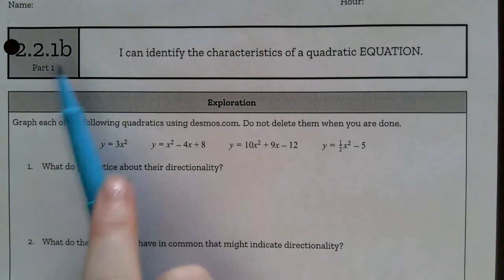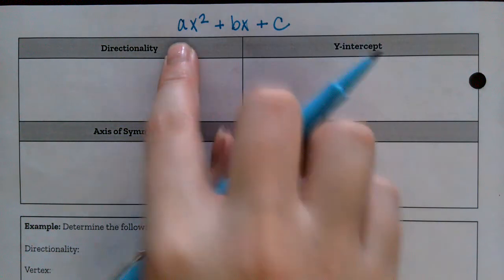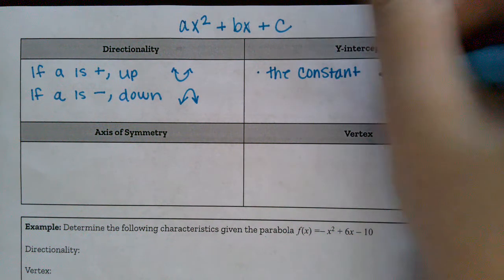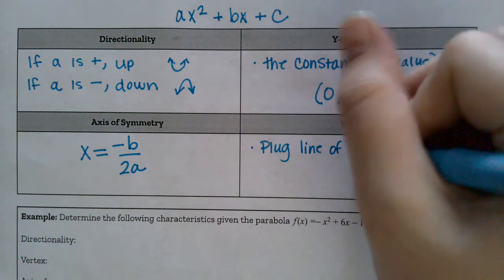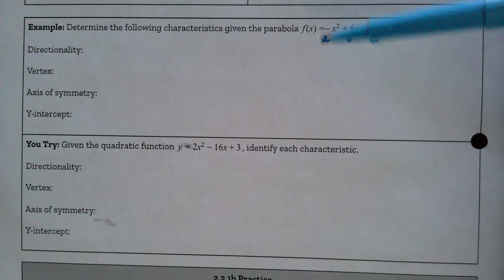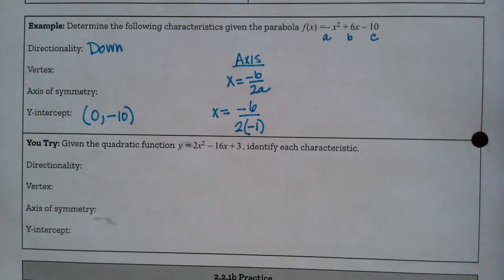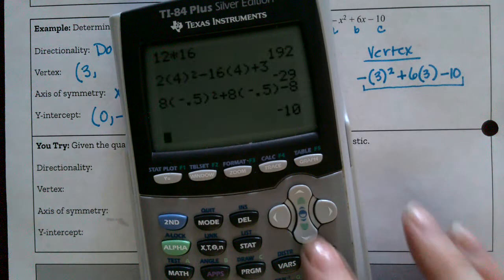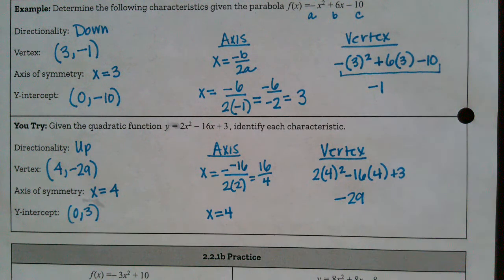Characteristics of Quadratic Equations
This video details the characteristics of quadratic equations, including the directionality, y-intercept, vertex, and line of symmetry. This is LT 2.2.1b.